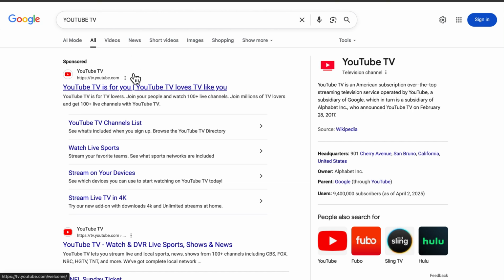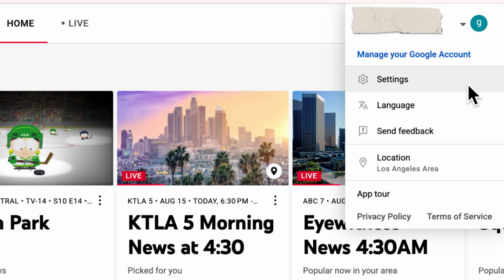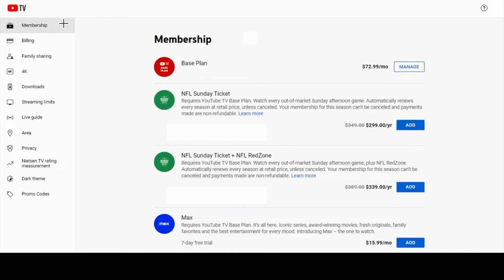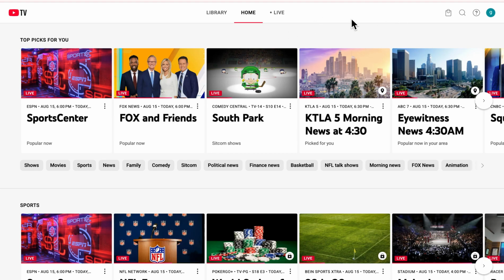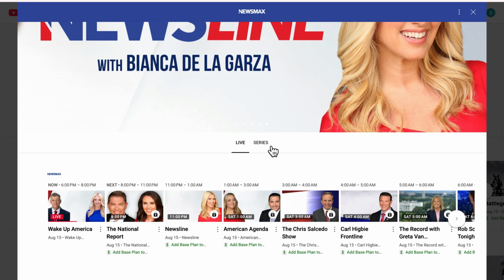How to Watch Newsmax on YouTube TV | Stream American Live News without Cable on Your TV! - (2026)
📺 This step-by-step tutorial will show you how to add Newsmax to your YouTube TV lineup, access live news, and never miss breaking updates—all on your big screen!

✅ 2025 Updated – Works with the latest YouTube TV & Newsmax changes!
✅ No Cable Needed – Stream Newsmax directly through YouTube TV.
✅ Live & On-Demand – Catch up on news anytime.